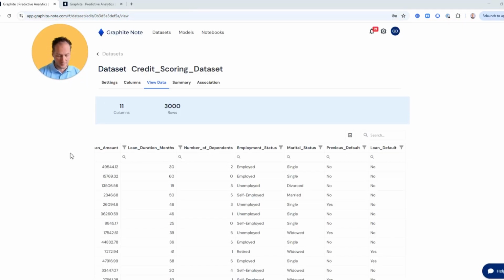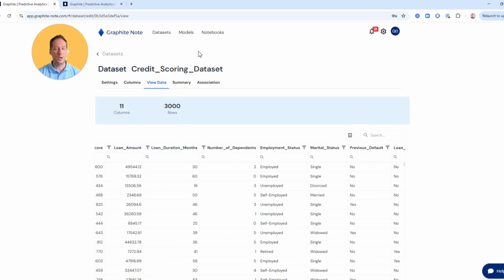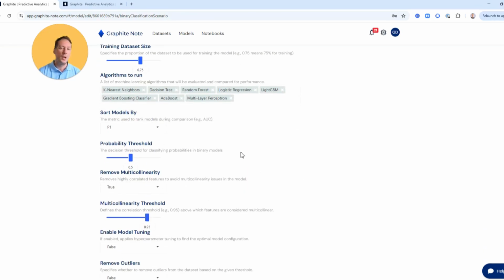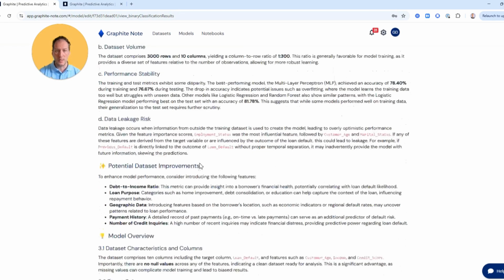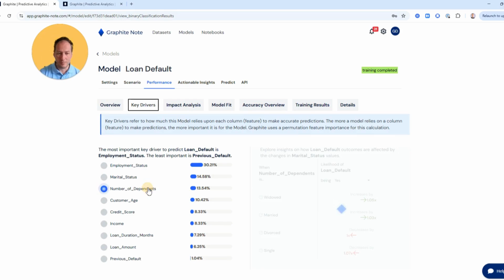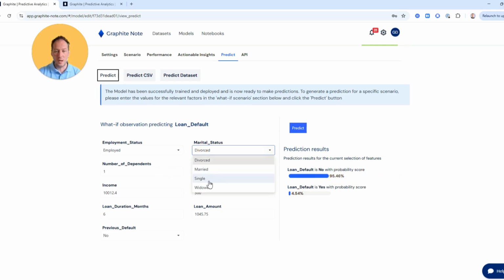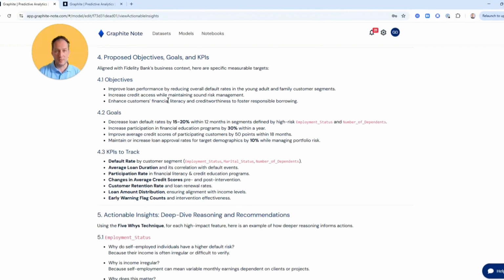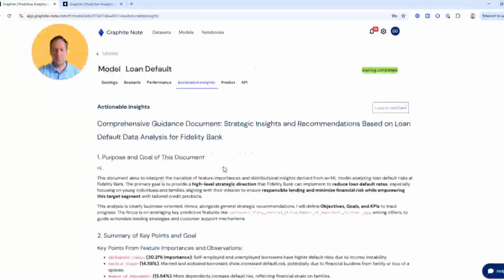Build a Loan-Default ML Model in 7 Minutes (No Code, End-to-End Demo)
In this step-by-step tutorial I upload a raw lending dataset, train a loan-default model in 2.5 minutes, reveal the top risk drivers, and auto-generate an action plan to cut default losses—all inside Graphite Note, no code required.

Perfect for risk managers, fintech analysts, and anyone who wants to turn spreadsheets into strategy fast.